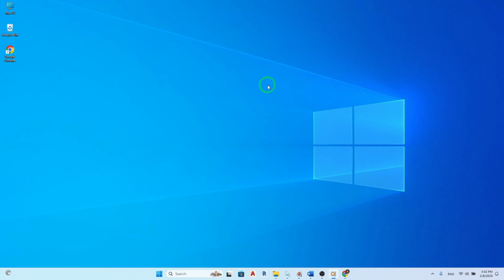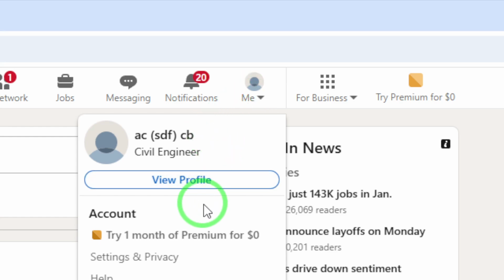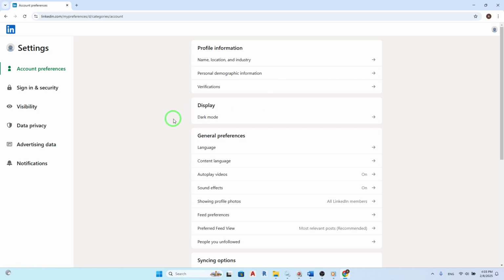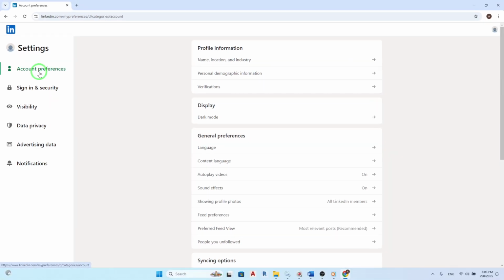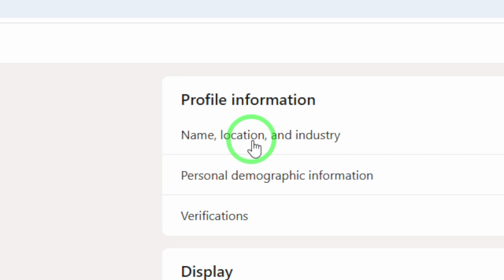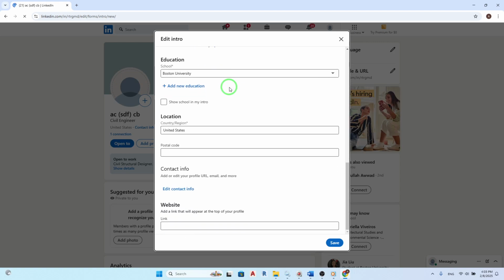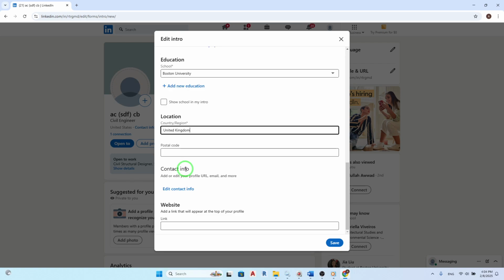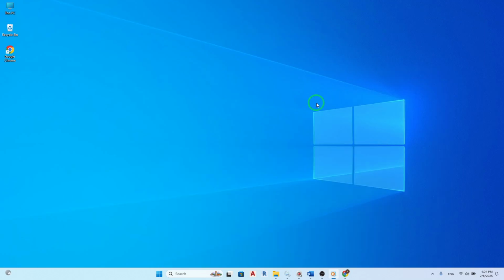How To Add Your City On LinkedIn On PC (New Update)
Learn how to add your city on LinkedIn using a PC with the latest update. This video provides a step-by-step guide to ensure your profile accurately reflects your current location, enhancing your professional visibility.

2.  Click on the Me icon at the top right corner

3.  Enter to Settings & Privacy

4.  Then Account preferences

5.  Under Profile information, click on Name, location, and industry

6.  Under Location, add your City

7.  Click Save

Timeline:
00:00 Start
00:12 How to do it
01:05 End